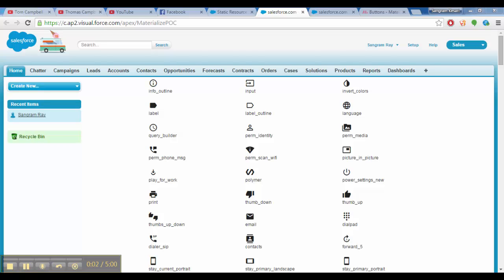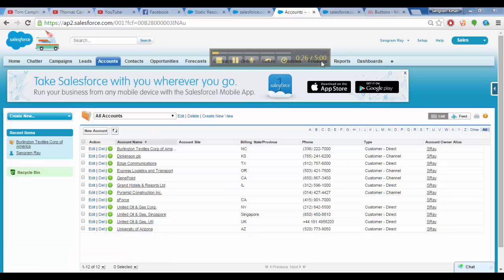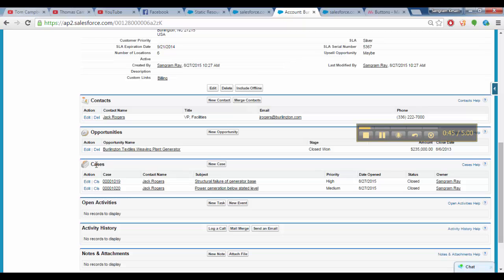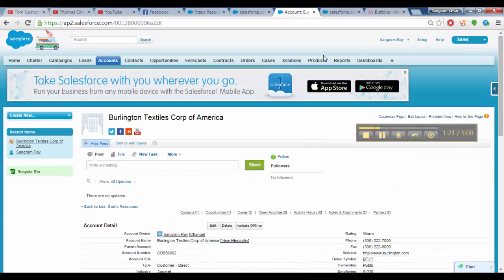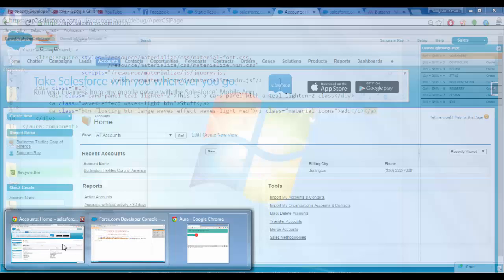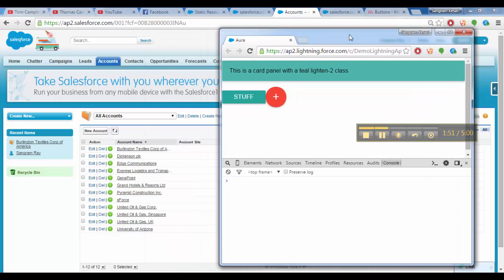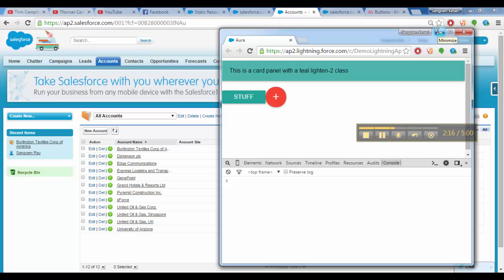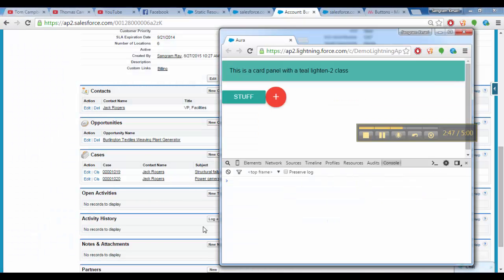Salesforce Lightning Components Development 03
Explaining our initial use to start developing our first lightning application

Static Resource used -

Source Code -